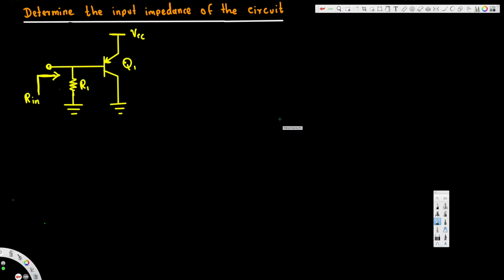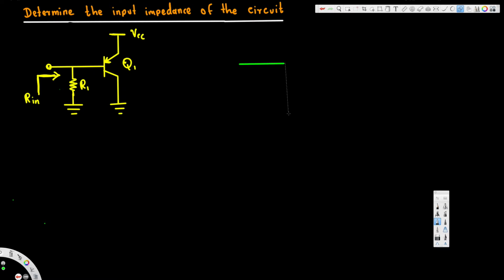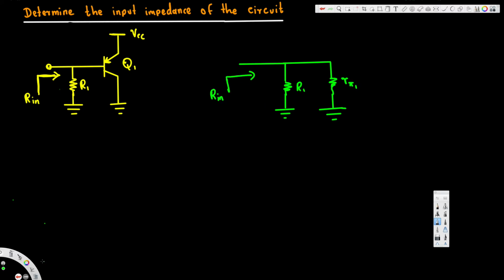Can You Find the Input Impedance in 2 Minutes?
Determine the input impedance of the
circuits depicted in Fig. 5.107. Assume
VA =∞.